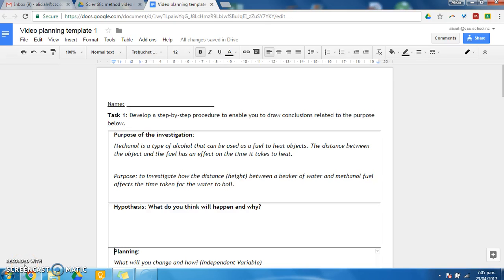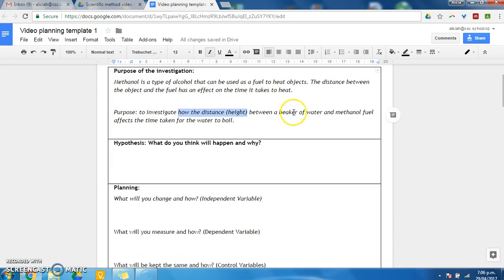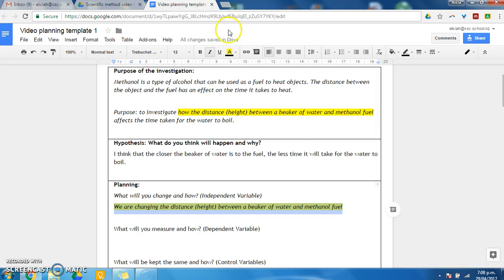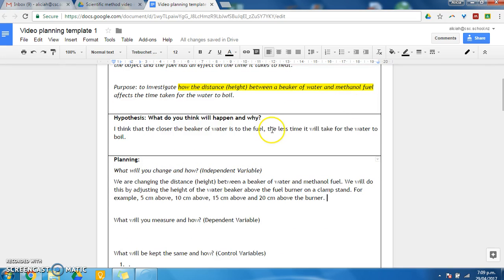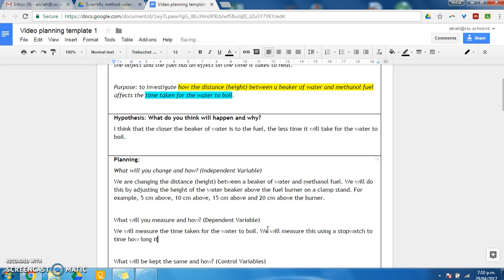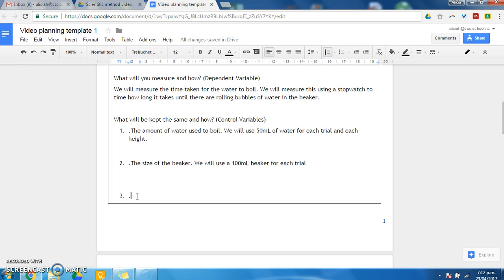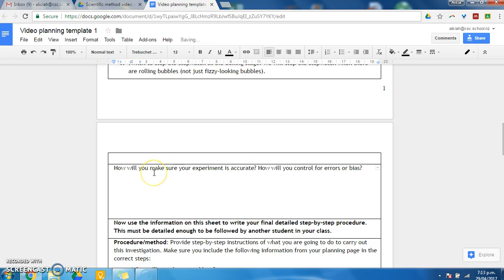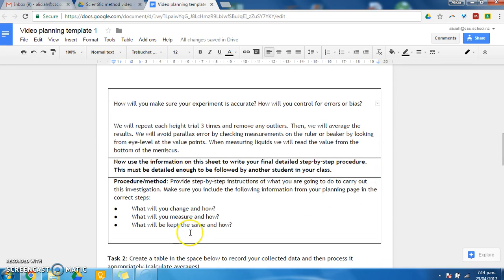Task 1, planning